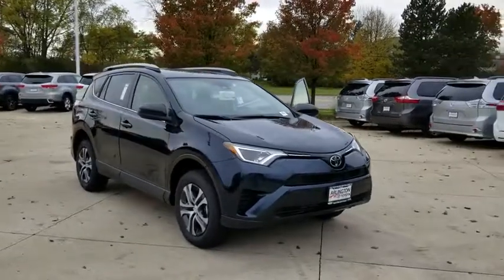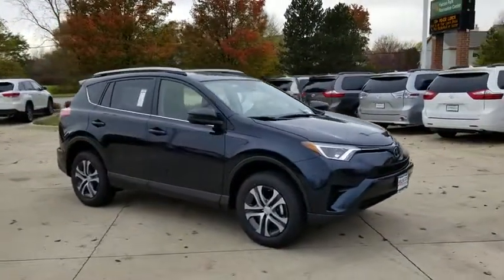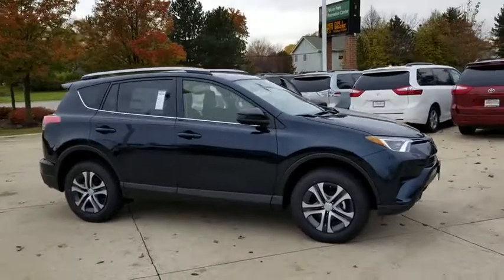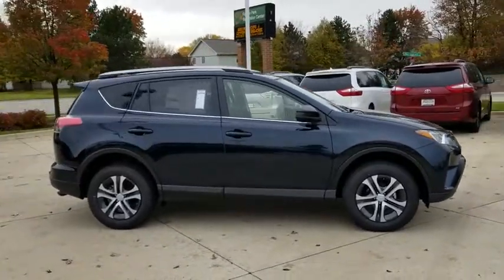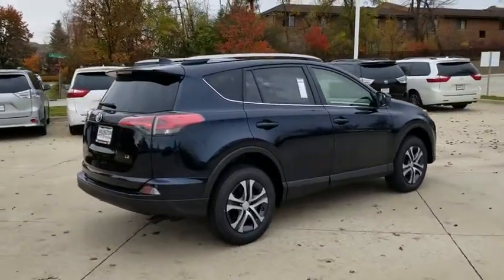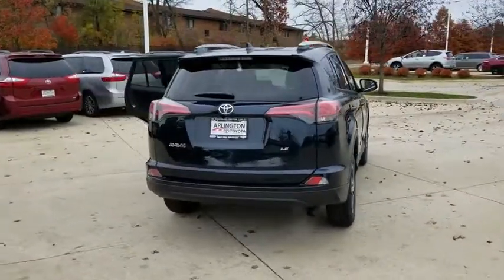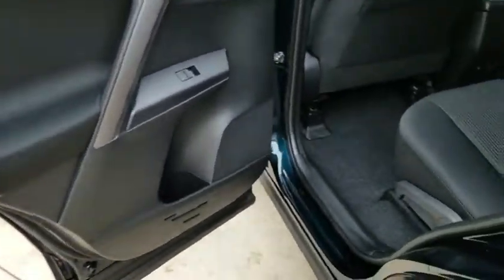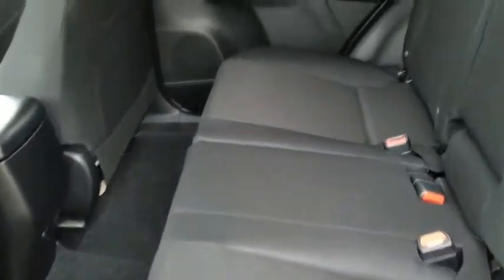2018 Toyota RAV4 Schaumburg, Arlington Heights, Buffalo Grove, Elgin, Northbrook, IL 52828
GALATIC AQUA MI New 2018 Toyota RAV4 available in Arlington Heights, Illinois at Arlington Toyota. Servicing the Schaumburg, Buffalo Grove, Elgin, Northbrook, IL area.

Arlington Toyota
2095 N Rand Rd

$3,000 CUSTOMER CASH *+ $500 Black Friday Bonus Cash! *OR 0.9% Annual Percentage Rates (APR) for 36 months, 0.9% APR for 48 months, 1.9% APR for 60, 5.5% APR for 72 months available to eligible customers who finance a new, unused, or unlicensed 2018 RAV4 from Toyota Motor Sales, USA, Inc. (TMS) and Toyota Financial Services (TFS). Offer valid 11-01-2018 through 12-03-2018. Specific vehicles are subject to availability. You must take retail delivery from dealer stock. Special APR may not be combined with any other Customer Cash Rebates, Bonus Cash Rebates, or Lease Offers. Finance programs available on credit approval. Not all buyers will qualify for financing from Toyota Financial Services through participating dealers. Monthly payment for every $1,000 financed is 0.9% - 36 months = $28.16; 0.9% - 48 months = $21.22; 1.9% - 60 months = $17.48; 5.5% - 72 months = $16.34. Bonus cash from Toyota Financial Services on TFS lease contracts only. Must be applied to the transaction. No cash payment will be made to consumer. Offer valid in Illinois, Indiana, Minnesota, and Wisconsin. See your Toyota dealer for actual pricing, annual percentage rate (APR), monthly payment, and other terms and special offers. Pricing and terms of any finance or lease transaction will be agreed upon by you and your dealer. Special offers are subject to change or termination at any time. Offer ends 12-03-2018.